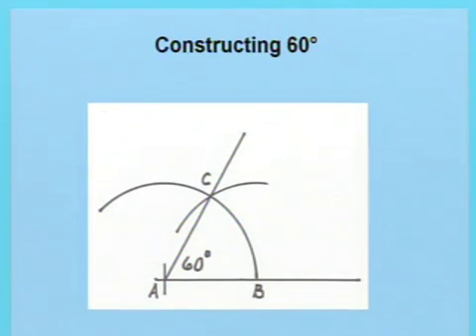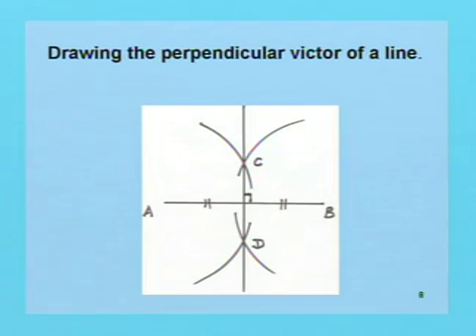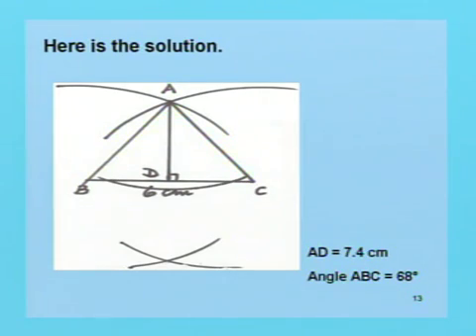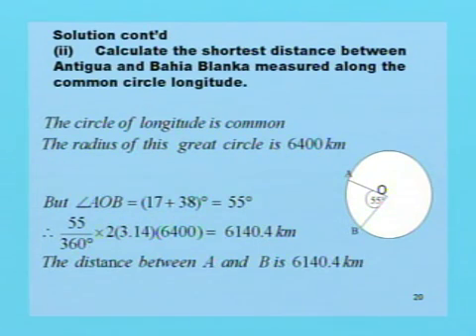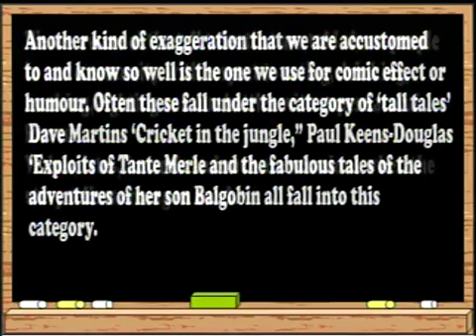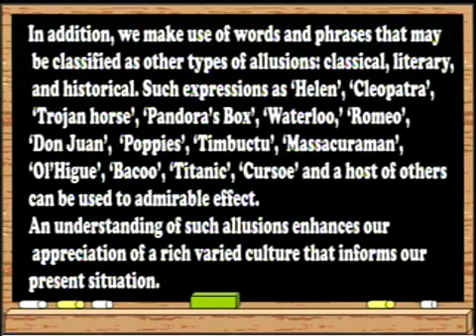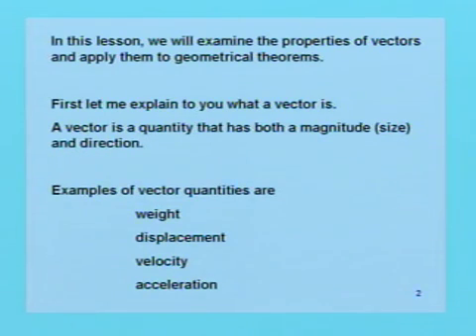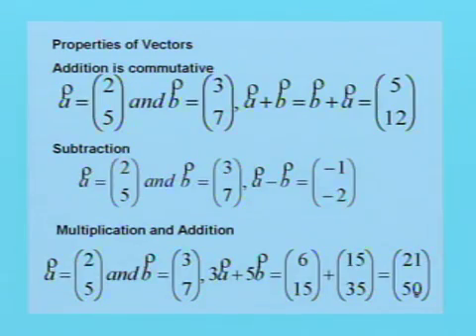CXC IN FOCUS Maths & English DVD No. 20, Lessons 41and 42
1.  Mathematics, Lesson 41 - Geometrical Construction using lines and angles
2.  English, Lesson 42 - Figurative Language:
i)  Analogy
ii)  Hyperbole or exaggerations
iii)  Litotes or understatements
iv)  Metonymy
v)  Onomatopoeia
vi)  Allusion
vii)  Apostrophe
viii)  Pun
ix)  Alliteration